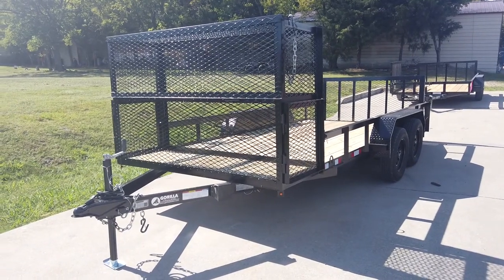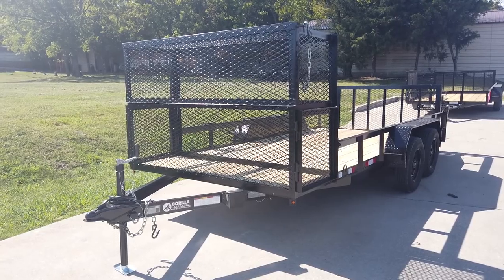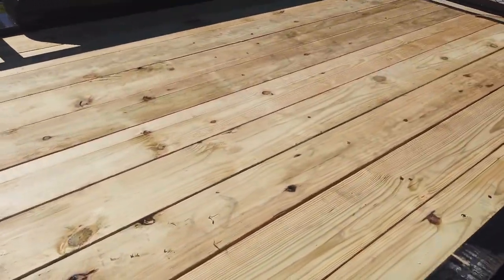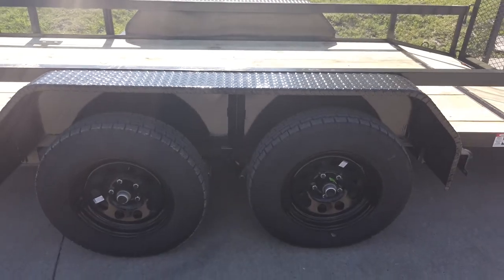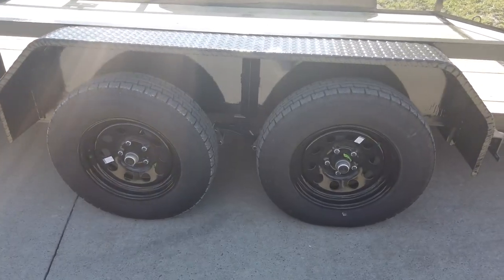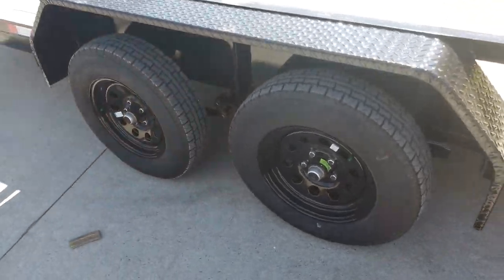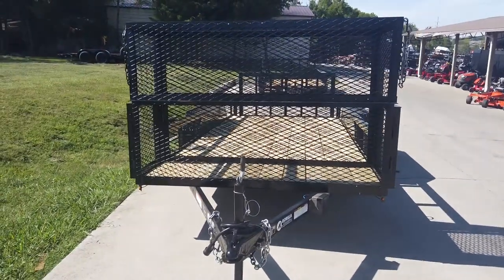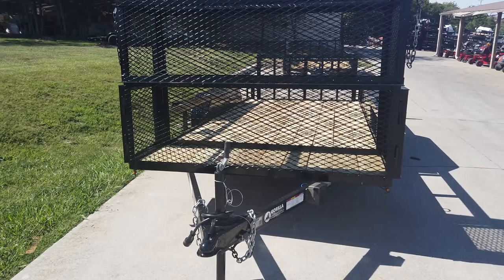Review of 6.4x16 Dovetail Utility Trailer with Stacked Baskets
6.4x16 Dovetail Utility Trailer with Stacked Baskets

Features:
- (2) 3,500lb greaseable axles
- 15-inch steel wheels and tires
- Heavy duty fenders
- Includes jack, coupler, and safety chains
- Breakdown of space: 11'9" of usable deck / 2' dovetail / 2'5" basket
▫ (2) Stackable baskets
▫ Individual baskets measure 80" width x 24" height x 29.5" deep

Hours
Sunday: CLOSED

Nashville Location
3533 Murfreesboro Pike